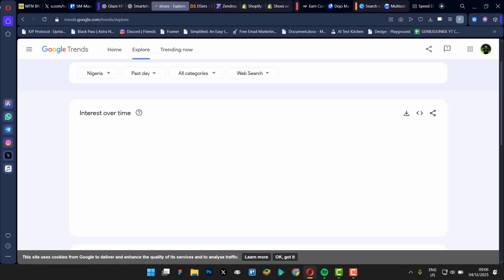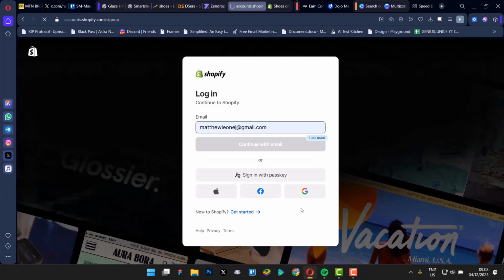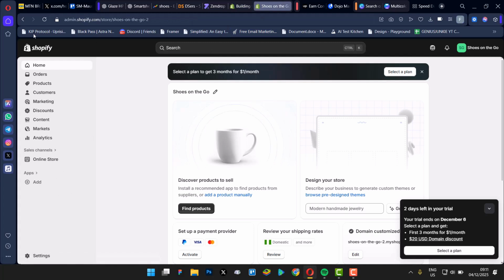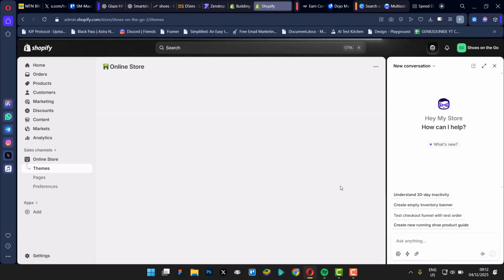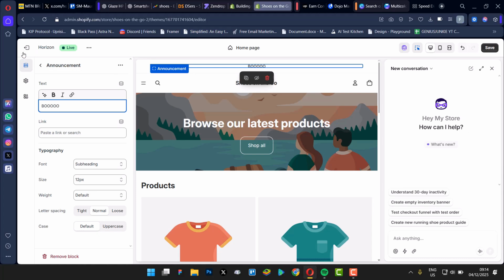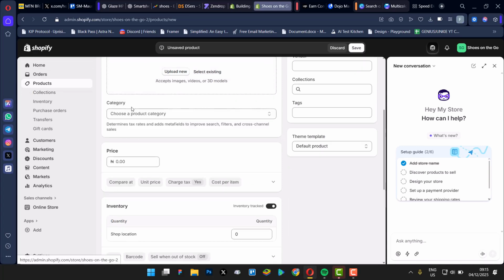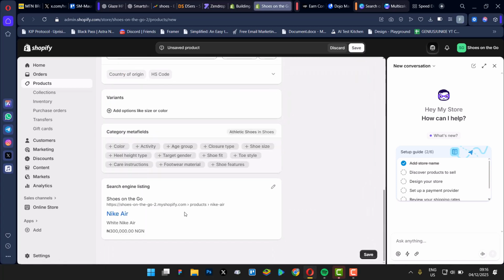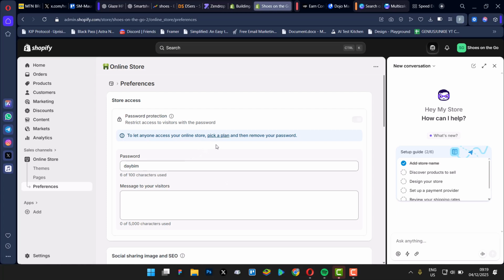How To Start a Shopify Store – 2026 (Complete Walkthrough)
This complete walkthrough shows you how to start a Shopify store in 2026 from scratch, even if you have no prior eCommerce experience. You’ll see how to set up your Shopify account, choose the right store settings, and build a professional-looking online store that’s ready to sell.

The video walks through adding products, customizing your theme, setting up payments, shipping, and taxes, and configuring essential apps to improve store functionality. You’ll also learn how to prepare your store for launch, test the checkout process, and apply best practices to help your Shopify store run smoothly and scale in 2026.